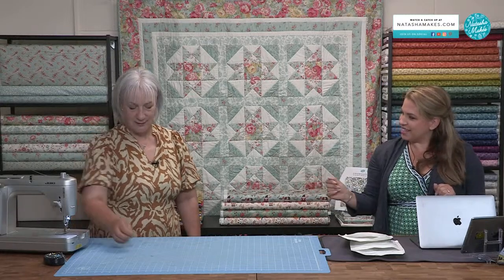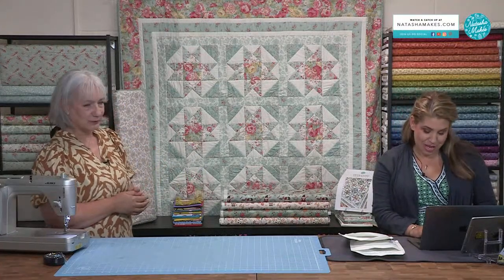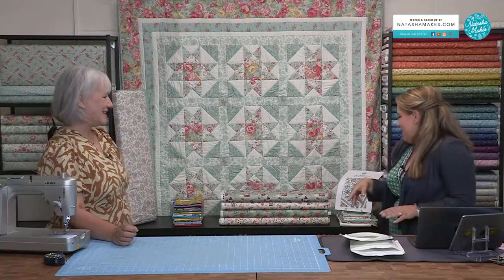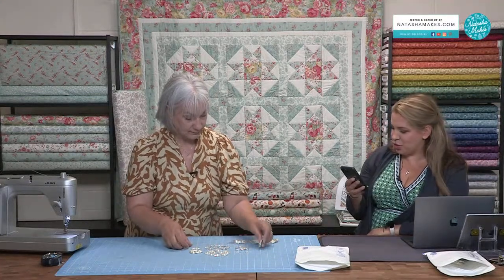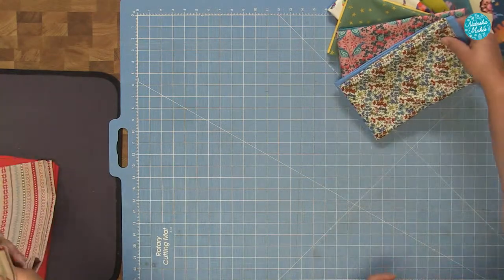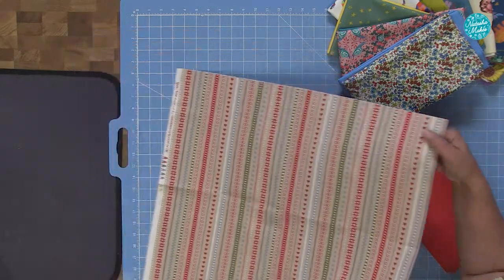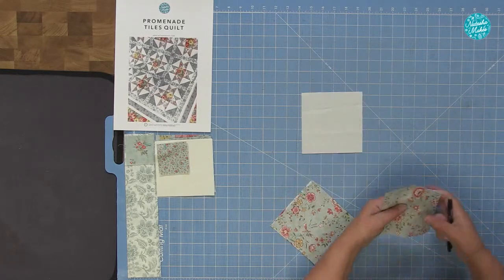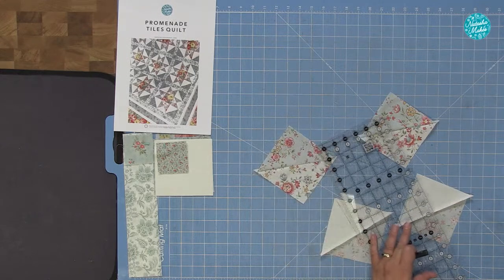Natasha Makes - Workshop Wednesday 10th August 2022